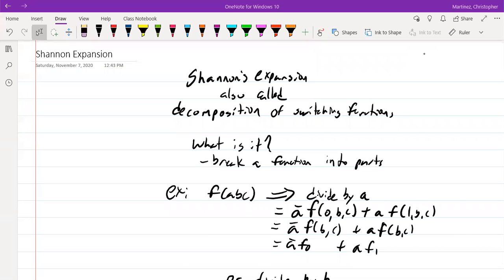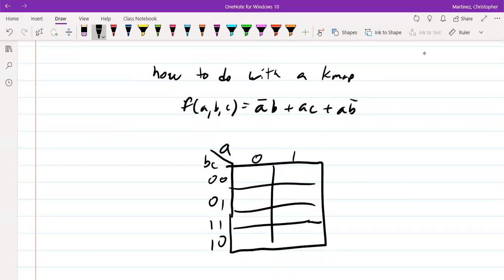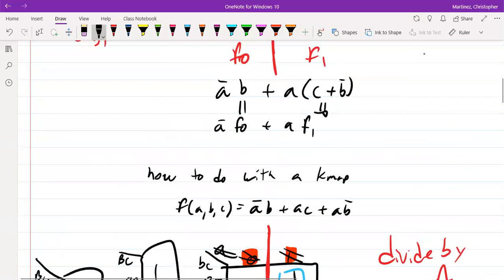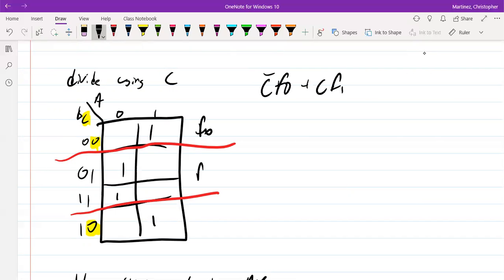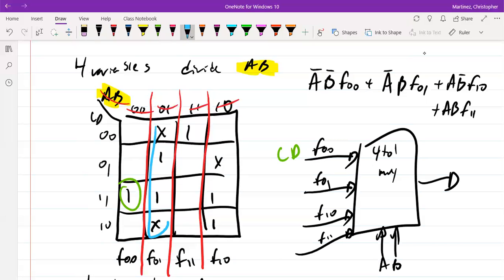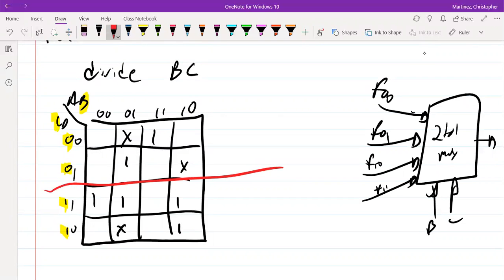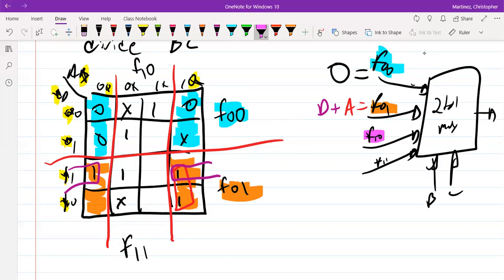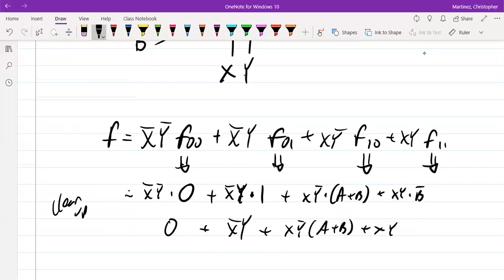Module 9.4 - Shannon's Expansion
ELEC1155 Digital Systems I